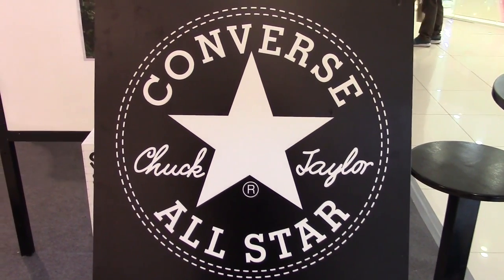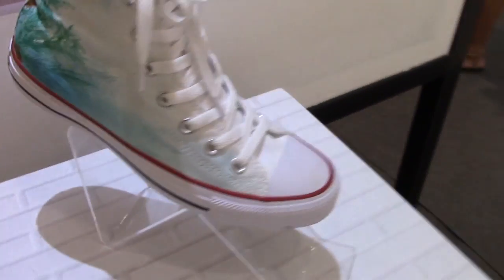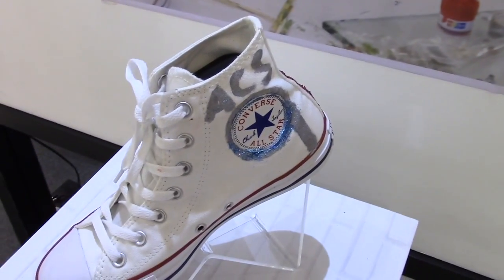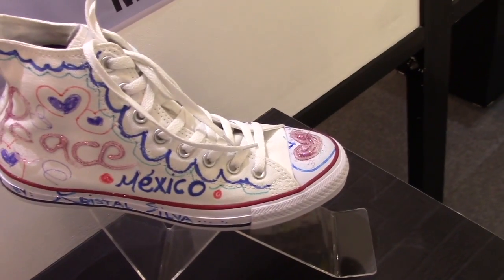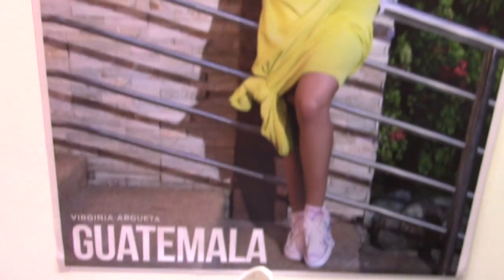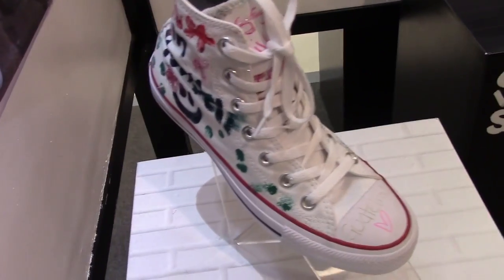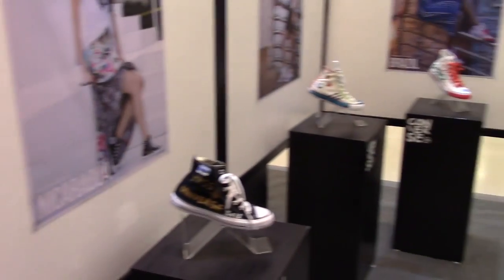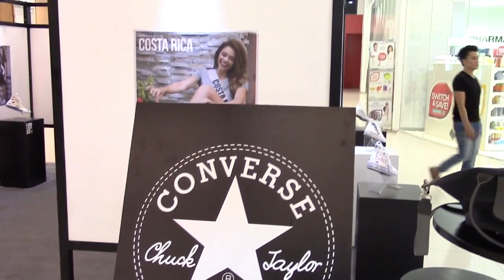MISS UNIVERSE 2016 CUSTOMIZED CONVERSE SHOES! Chuck Taylors Auction! Digos City, Davao Philippines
March 20, 2017 - I saw this nice display of customized Converse Sneakers/ Shoes at the G-Mall of Digos City, Davao Philippines and wanted to share in this video.  The Chucks were customized by 2016 Miss Universe Candidates and were made for a charity auction for the Positive Action Foundation to help individuals living with HIV/ AIDS and their families, particularly those displaced from employment due to HIV.
The candidates who participated are Luisa Baptista (Angola), Stephanie Goldof (Belgium), Rebecca Rath (Belize),  Raissa Santana (Brazil), Violina Ancheva (Bulgaria), Monyque Brooks (Cayman Islands), Carolina Duran (Costa Rica),   Johanna Acs (Germany), Virginia Argueta (Guatemala), Hildur Maria (Iceland), Kristal Silva (Mexico),  Zoey Ivory (Netherlands), Marina Jacoby (Nicaragua), Keity Drenan (Panama), Andrea Melgarejo (Paraguay), Maxine Medina (Philippines), Yuliana Korolkova (Russia), Chalita Suansane (Thailand) and Magdalena Cohendent (Uruguay).